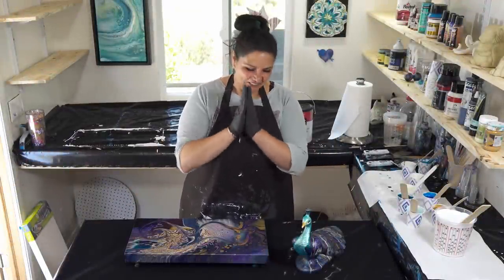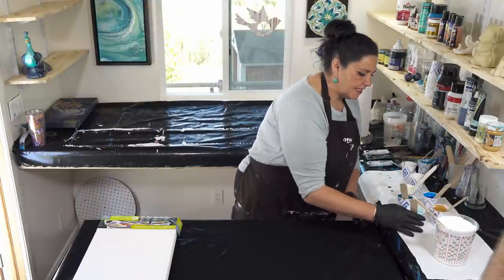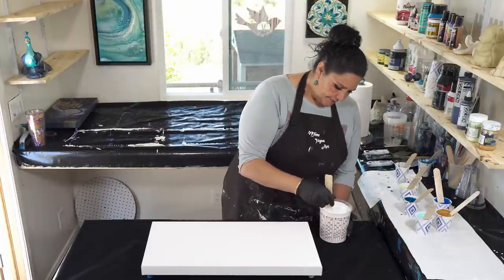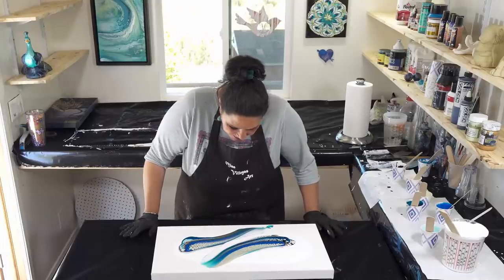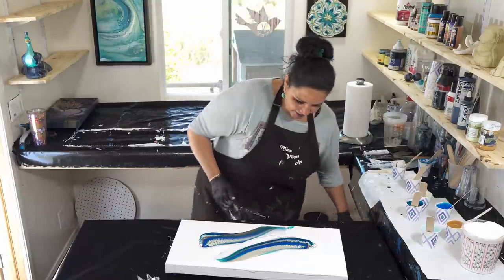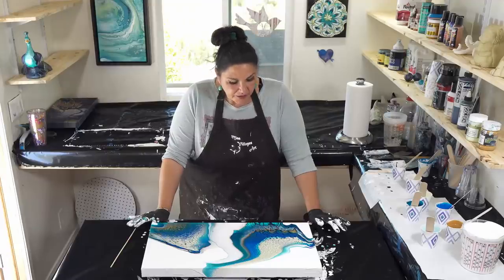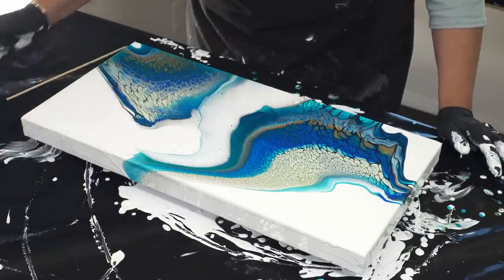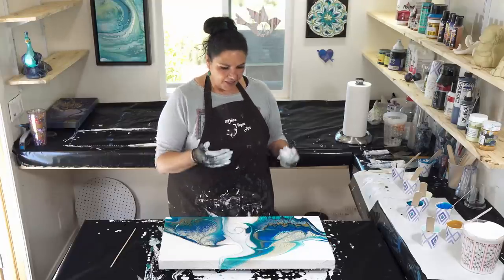LoveBirds 🐦 a Marble Rolled Bloom Swipe! I Love this one!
Hello Friends! Welcome back! Today we are doing a Bloom Swipe, inspired by my dear friend Karen Durishin of Waterfall Acrylics.
I bought a piece from Karen a few months ago and I absolutely love it! It's very minimal with a lot of negative space and beautiful blocks of color.. it makes me so happy every time I see it! I wanted to try to do something minimal and beautiful today.. let's get started! You can find Karen's video here:

Pillow Paint:
Behr Premium Plus
Interior/Exterior HiGloss
 - Ultra Pure White
 - GAC800
Pouring Medium:
Behr Premium Plus
Interior/Exterior HiGloss
 - Deep Base
 - Minwax Polycrylic
Cell Activator
 - Amsterdam Lamp Black
 - Australian Floetrol
Colors:
Golden's
 - Pthalo Blue (Green Shade)
 - Turquoise Phthalo
Arteza
 - Pearl Glacier Blue
Modern Masters
 - Olympic Gold
 - Cool Mint

I have found that Less is definitely more with this technique.. too much paint and you end up with the entire canvas being very busy (to my taste).. whereas using less paint actually allows you to stretch and open up the beautiful cells and really see what's happening.

After the swipe and stretching,  I feel like it needs a little bit more,  so I drop a marble on it and start rolling it around.. I love the end result! Beautiful lines, great colors and cells! I'm very happy with this, I hope you all enjoyed it too! I see two LoveBirds facing each other ☺
Thank you so much for being here with me, I appreciate you all so much! Have a beautiful day!

Aldebaran - S.A. Karl
Chillseekers - Chill Cole